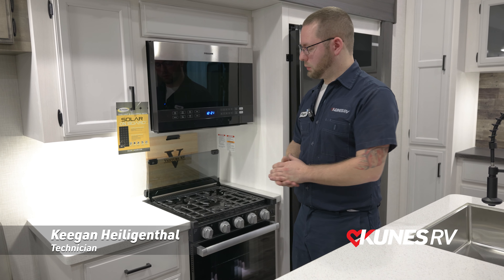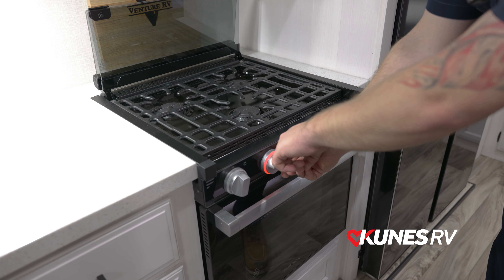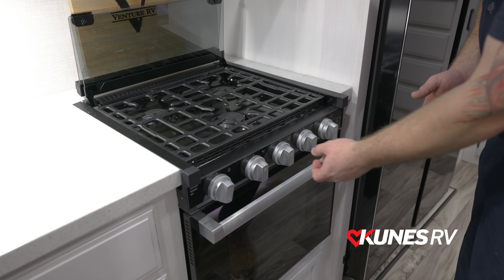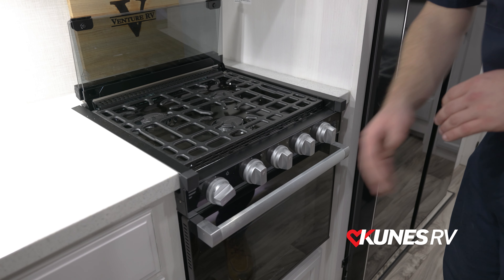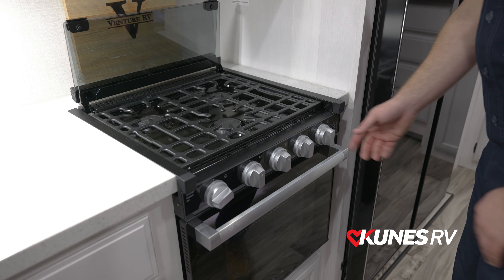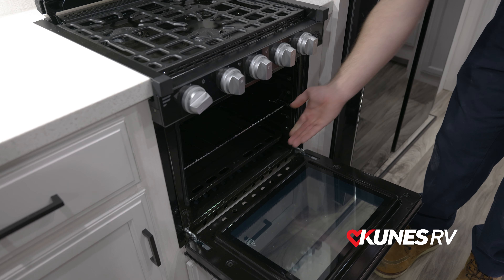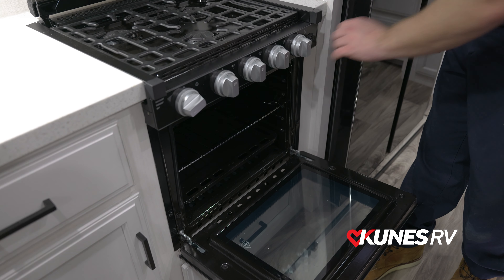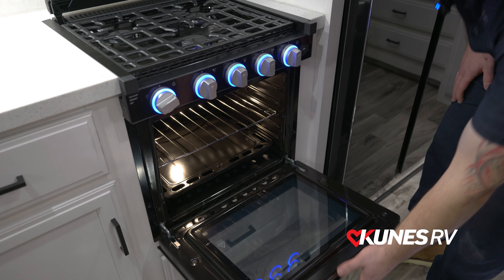How To Use Your RV's Stove & Oven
- Travel Trailers, Fifth Wheels, and Motorhomes